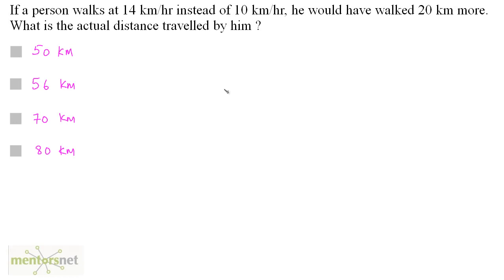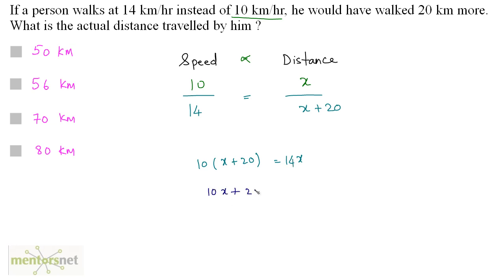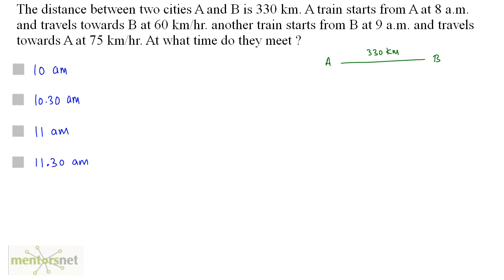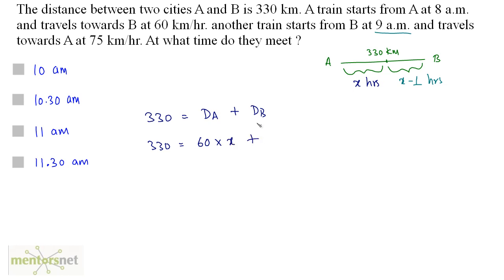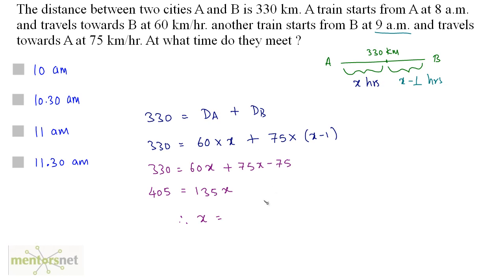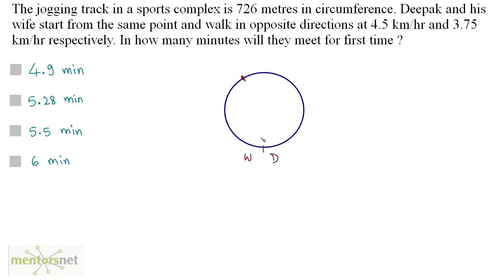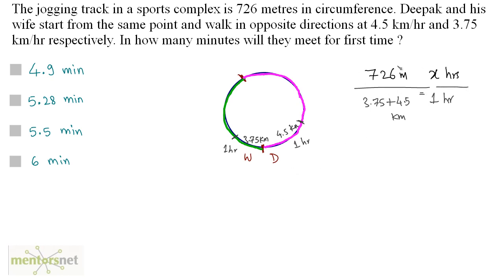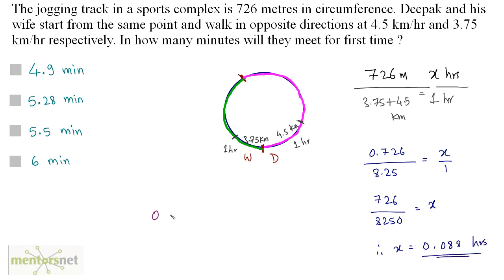QT 141 Speed, Time and Distance Question Set 5